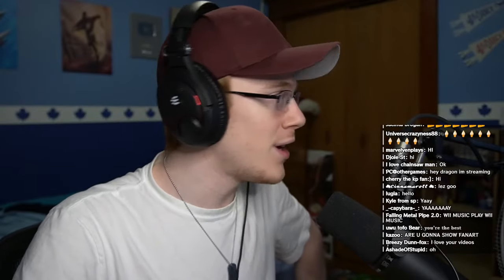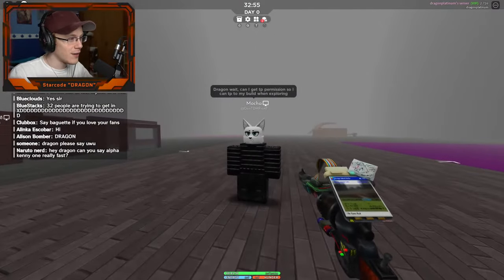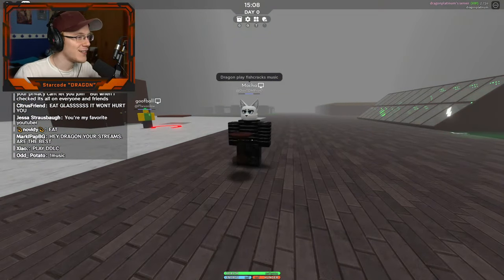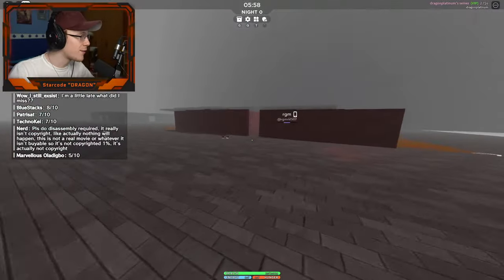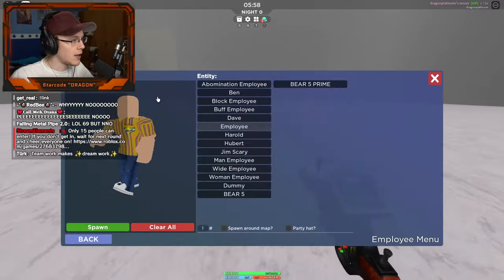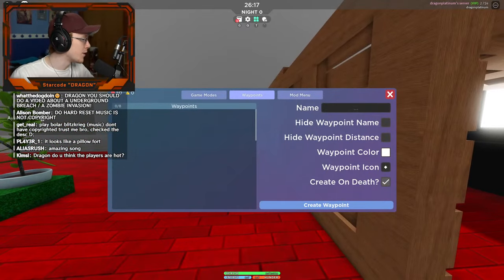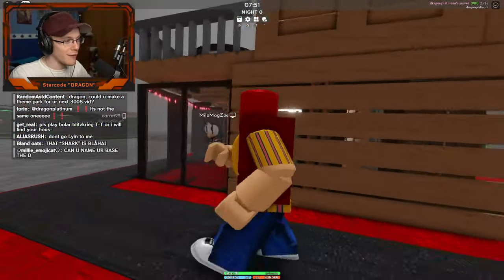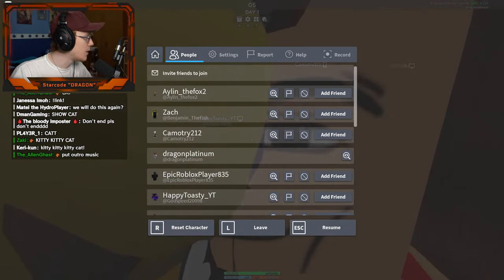THE FIRST EVER SCP-3008 BUILD OFF!! | Playing Roblox and Chatting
Let's see if the Build Battle series will work on SCP-3008! Plus we are doing it live!!!
(Trying this again, since the last time my internet died lol.)

⭐Use Star Code "DRAGON" when buying Robux to support me directly!⭐

(Special thanks to Uglyburger0 for allowing me to use his music!)